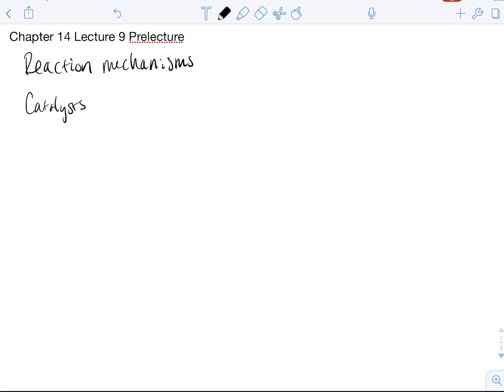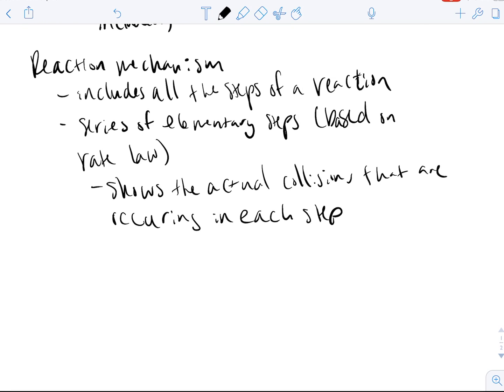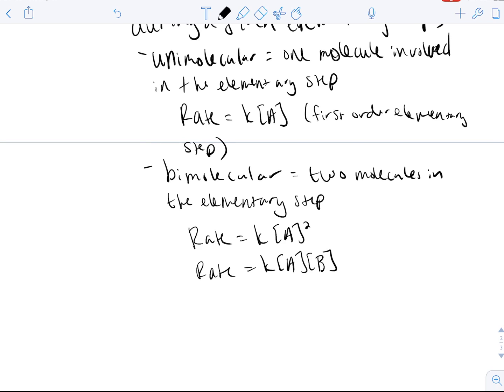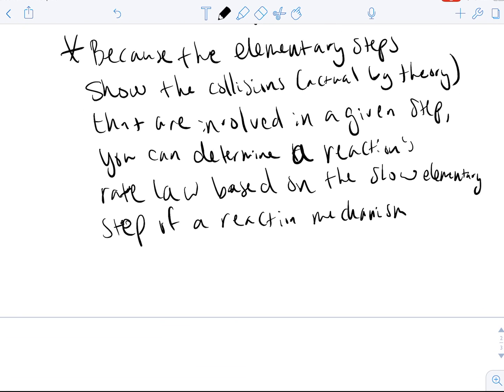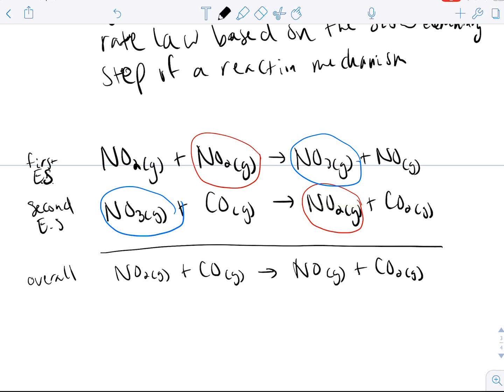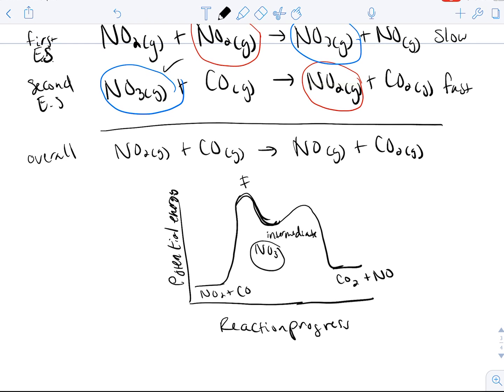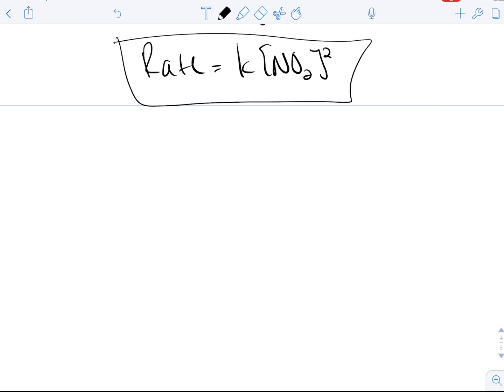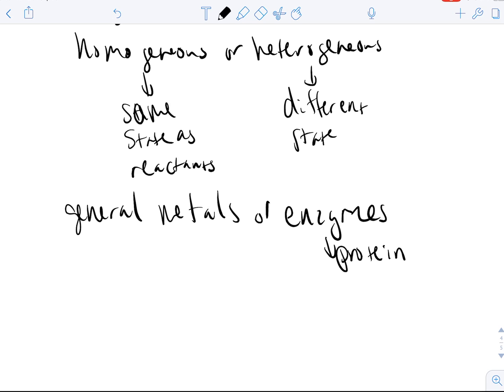Chapter 14 Lecture 9 Prelecture